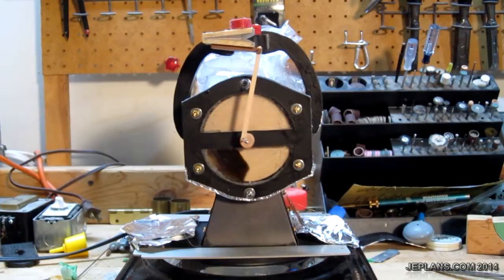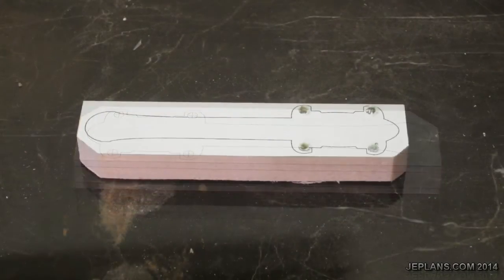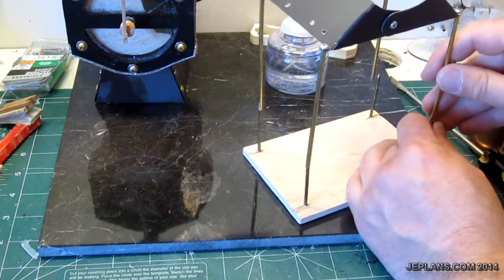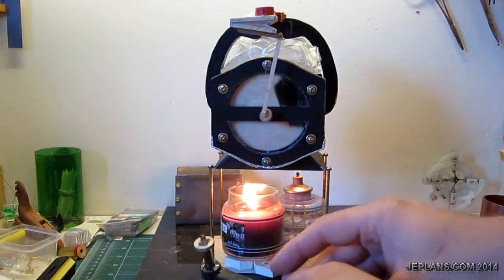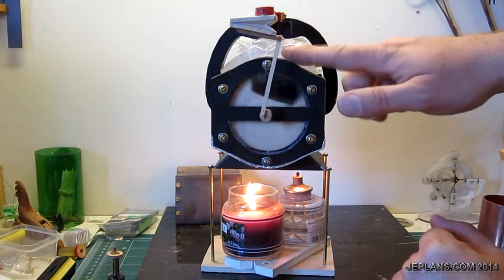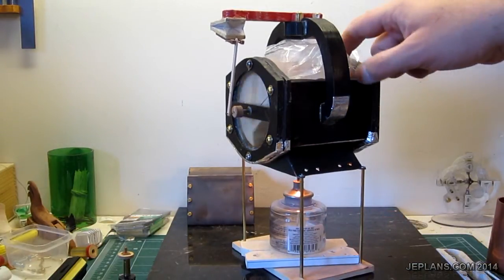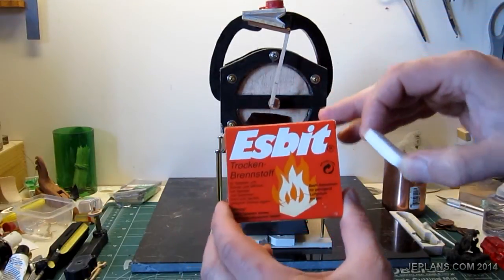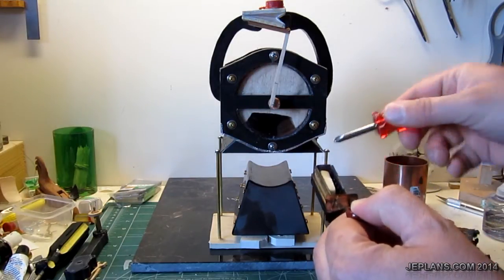Rotary Heat Engine Test Runs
A few test runs with the Rotary displacer to see if I can get it working a little better with a candle stand.